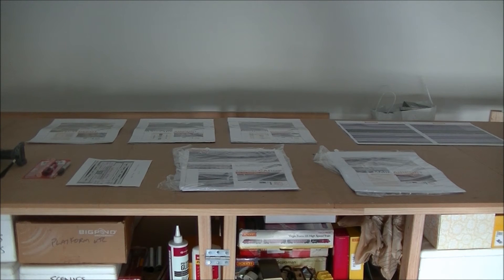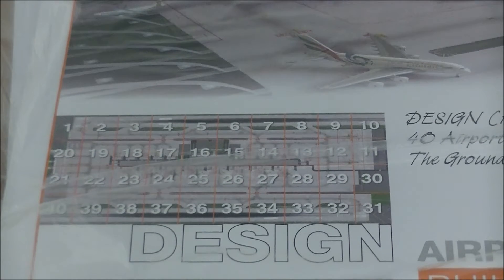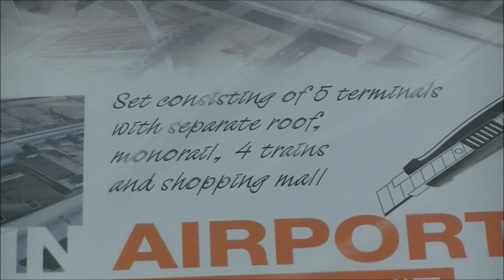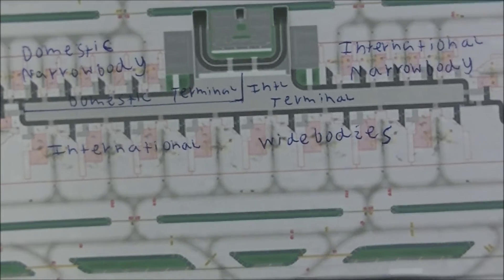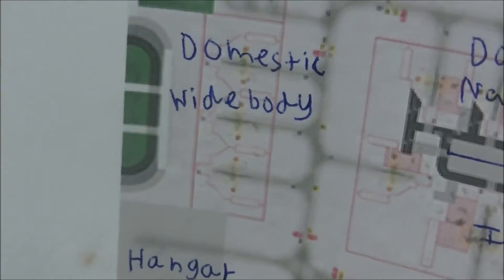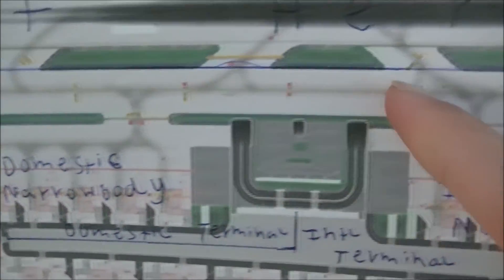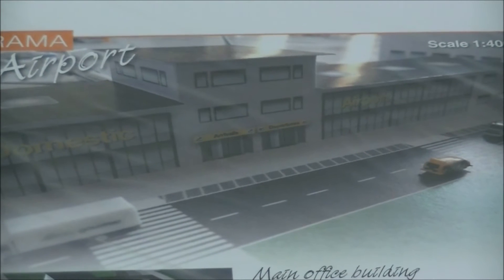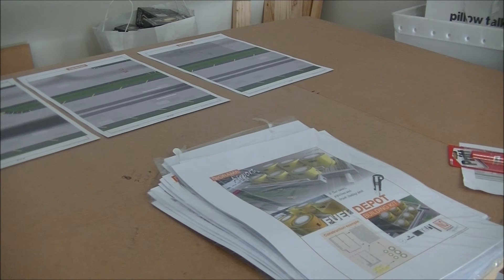1:400 MODEL AIRPORT VLOG: Pre Construction Walkthrough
I AM A LOT OLDER THAN WHAT I SOUND IN THE VIDEO.

Hello everyone, welcome to my first ever Vlog! Today I am discussing what I will do with the new 1:400 scale airport I am currently constructing at the moment and reviewing the products for the airport that are  from No Point Airport, a Dutch hobby business specialising in dioramas and making designs like this one. The airport diorama and kit in total cost nearly $200 Australian dollars including shipping, which is decent considering the detail and realism of the airport design.  I will also upload a few more vlogs and videos of my airport, including a video showing the construction process and a VLOG once the airport has been built and everything is in place.  By the way, I am sorry for my voice being weird at times. I was talking as I go and occasionally, I had to pause to think, but I re-did some of the films where I messed up so the video should hopefully be fine.